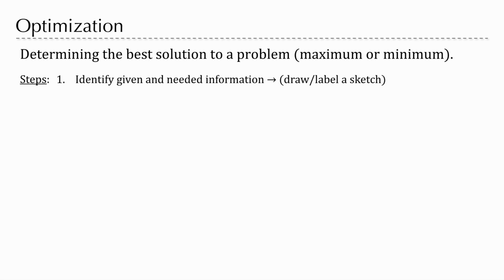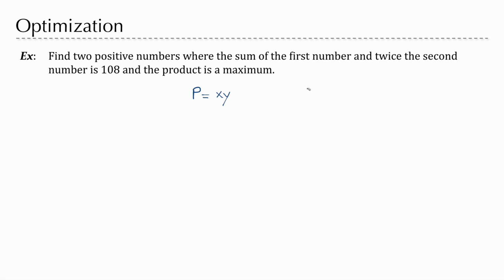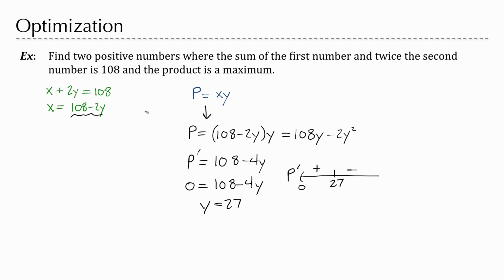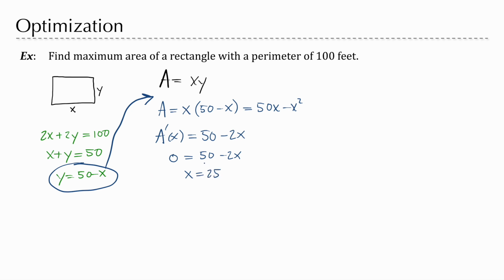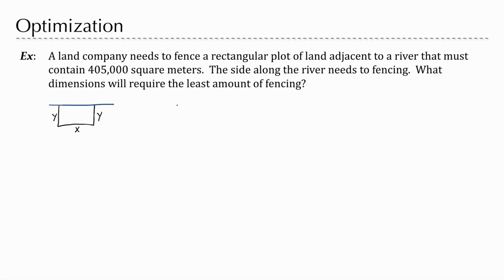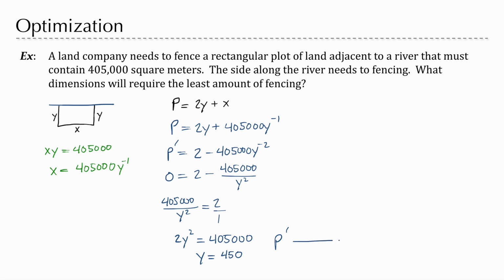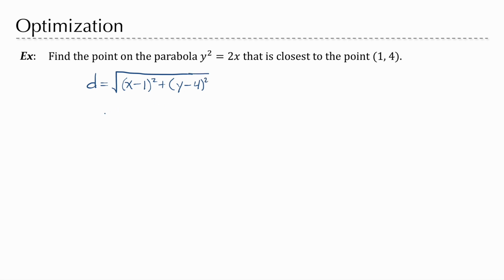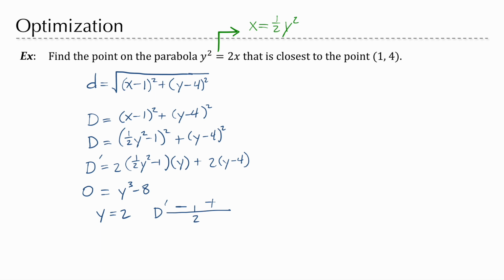Section 3.47A | Optimization Problems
00:00 - Optimization
02:07 - Example: Maximum  Product
05:43 - Example: Maximum Area
09:06 - Example: Minimum Perimeter
13:34 - Example: Minimum Distance